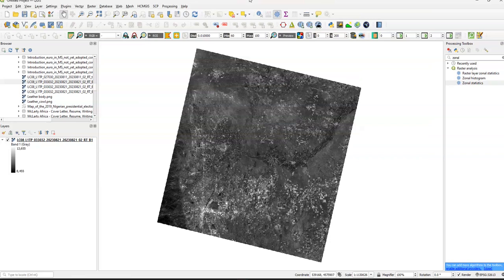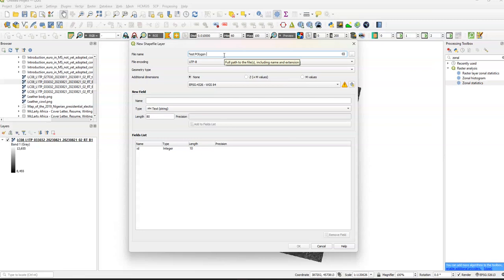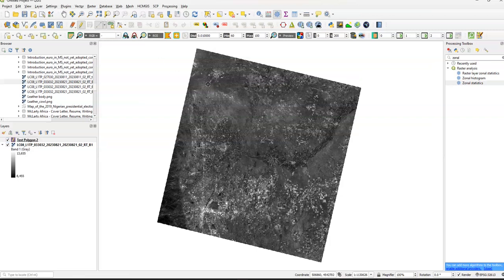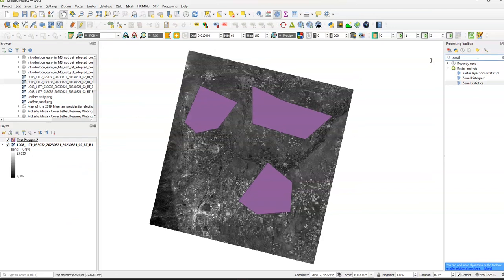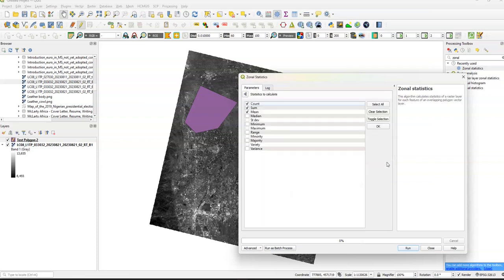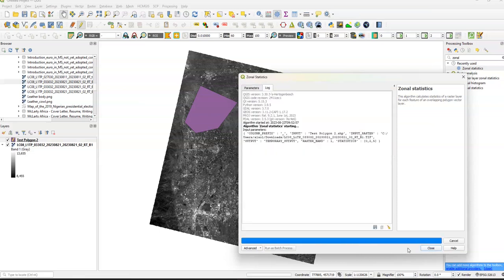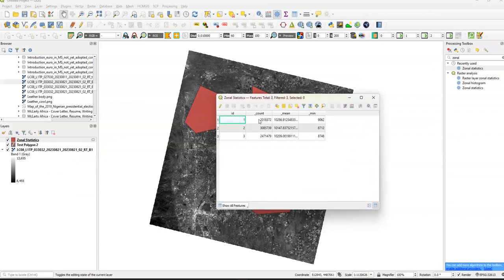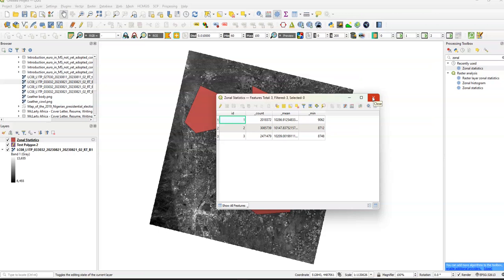QGIS - Extracting Polygon Data from Raster Files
How to extract raster data from polygons in QGIS